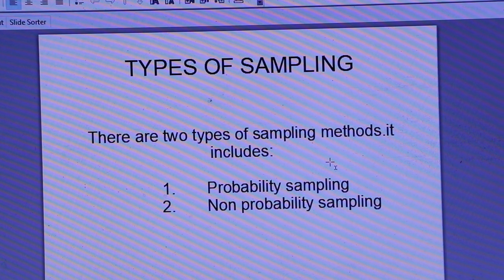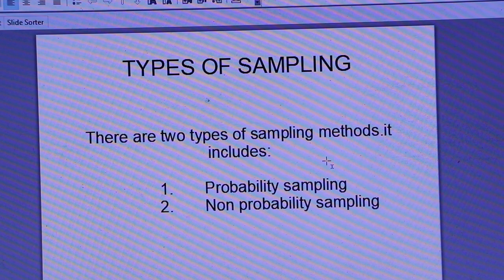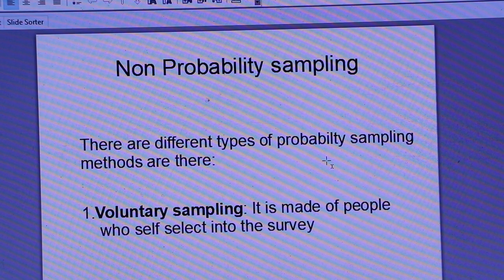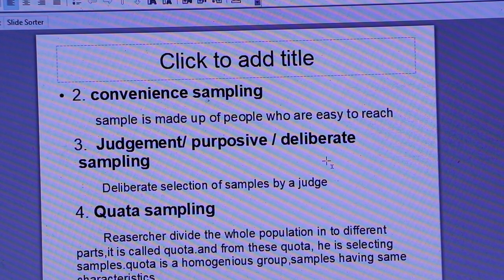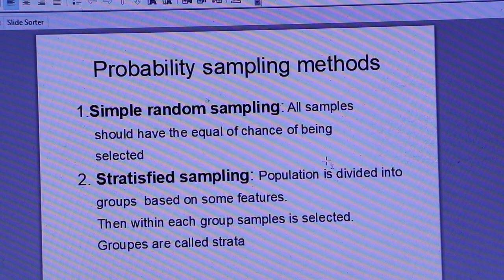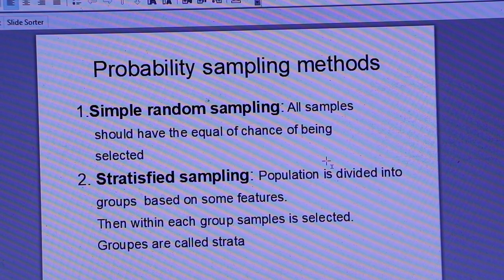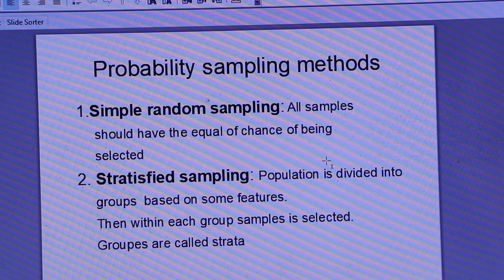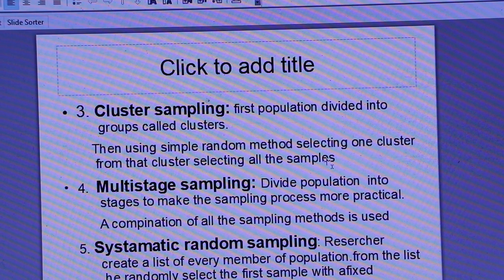General paper 1 # Types of sampling....... Explantion in malayalam